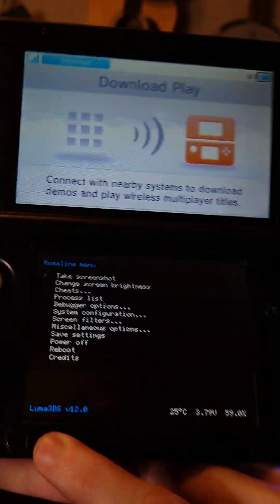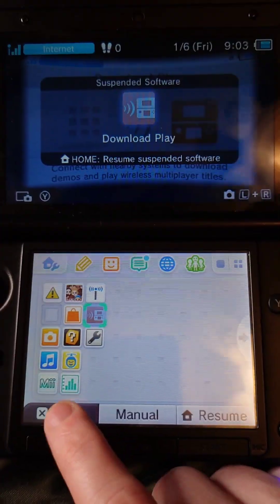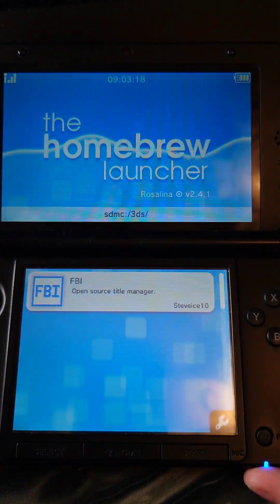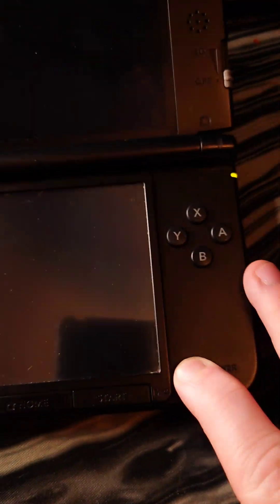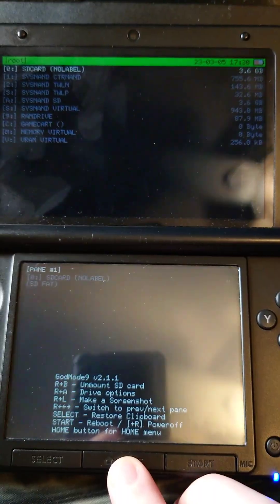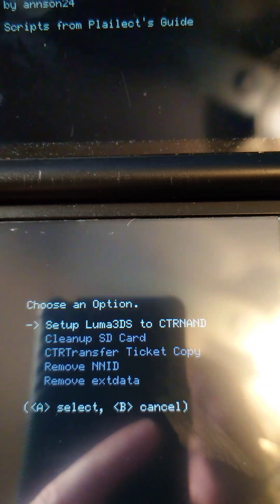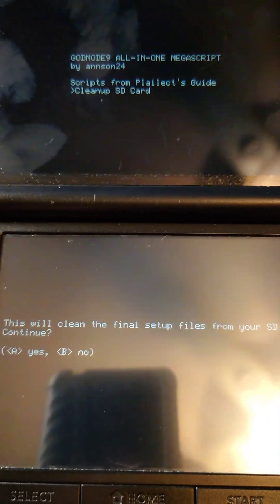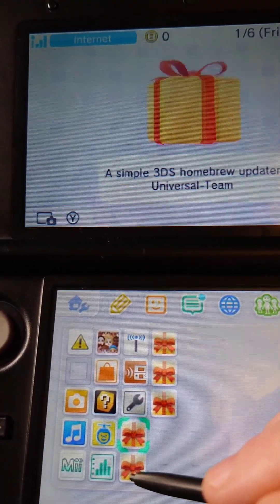Quick 3DS Mods // Part 4 // 3DS + 2DS Modding Made Easy!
3DS modding, but simplified!

Guide + Files:
3ds.hacks.guide

BTC:
bc1q9he4kgmaedavla4uqjrdfunf5m5wueqvwwkpwj

XMR:
4BE3BsWgqM6MdK2dy827qBDTPwnU1h8EhFX9qvfjDPMkRvMGcaw622c9RMtnDzftiheYojMUvFryG4NR7zdpagHp7aCjzLG

ETH:
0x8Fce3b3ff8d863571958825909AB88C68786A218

LTC:
ltc1q848rqa4katz56tct8e3t3d9q7jh50s5hy79xgf

BTH:
bitcoincash:qztjzu634dt43rcp6p63q6n6q3sjklj2zya9d6lmz9

Polygon (MATIC, USDC.E, USDC, DAI, USDT):
0x3570A0FD77649b6943Fe7F3aB4b974aDe596c394

SOL, RAY, BONK:
D2q4y9Pag9Fk3Diy2xr6fyXiBcfuZe6PZeYvt3FTG69b

TRX, DOGE, WBTC:
TDA5yZEoQEDcf8r3jbntqMYpHrtC8yWUCj

XNO:
nano_14o1rxhhfxq578sr7n6wrktzwm646w54uqfnqtwx84e1nampz55zz1e4un9b

WOW:
Wo4sZMRtmYhNndaPokNYgtdvaoKaCwpToBMnXVk82aY8QMPLpcbrCRJ2G7gXQMcPNP7H98yWZFzS7SrZsMTQZ2MK2dJPo1UuH

Song: HoliznaCCO - Everything You Ever Dreamed

Title - Quick 3DS Mods // Part 4 // 3DS + 2DS Modding Made Easy!